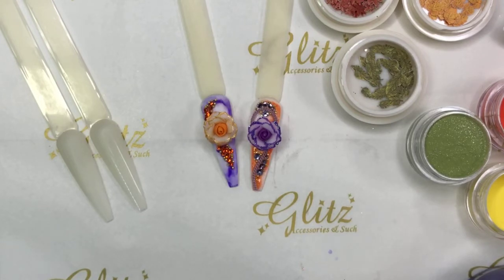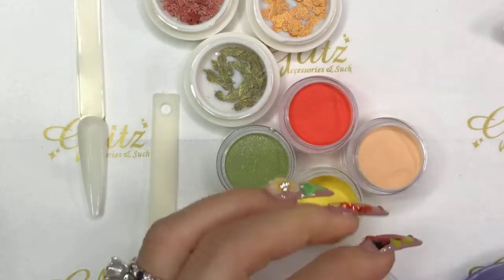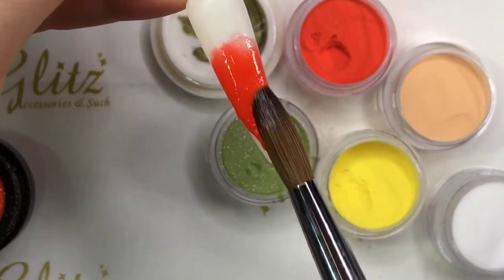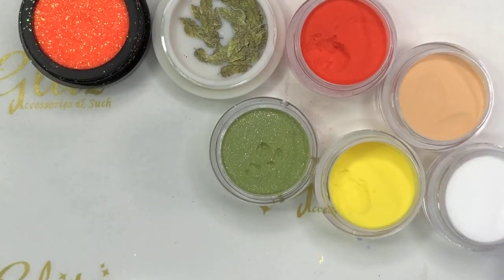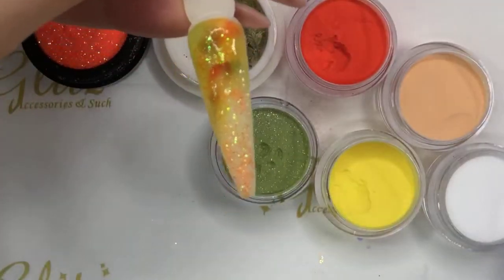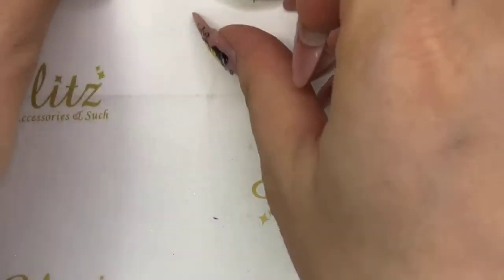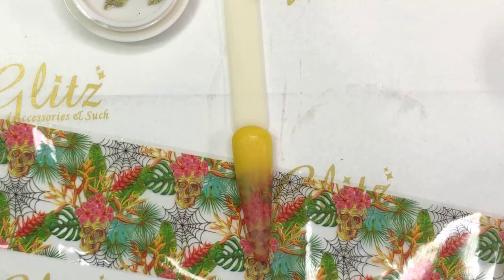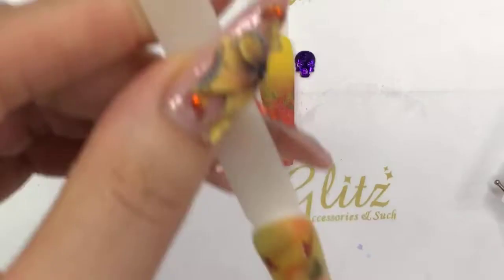Full Live Tutorial: Acrylic Ombre Encapsulated w Crystals + Tips & Tricks